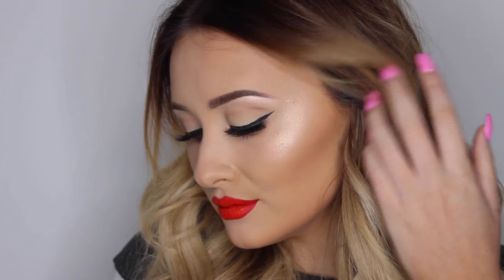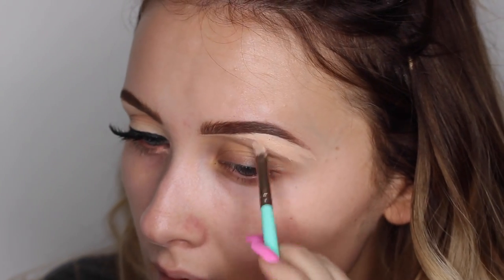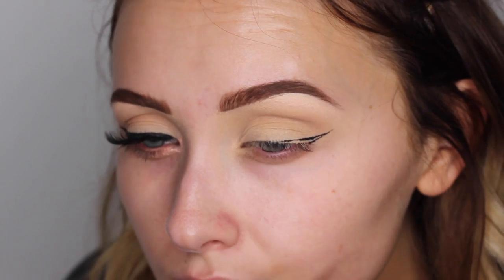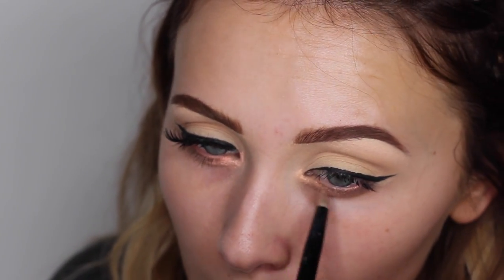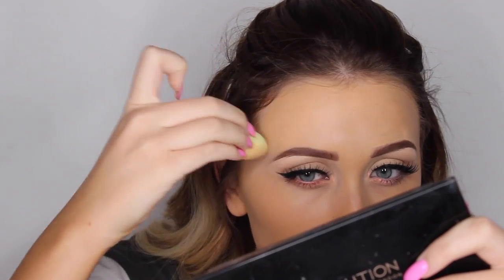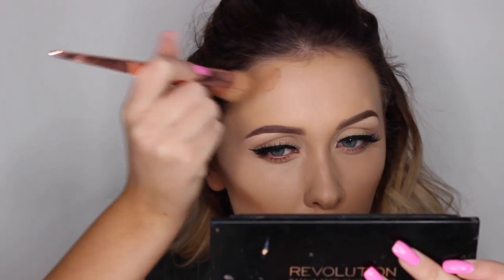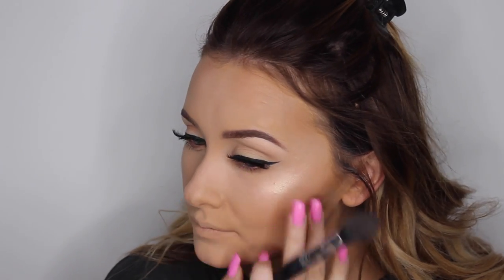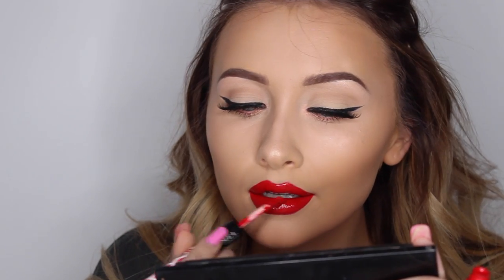Winged Eyeliner and Glowing Skin Tutorial | That Pommie Girl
Hi guys, filmed a really easy and simple winged liner glam look for you today! I love this one and I hope you enjoy watching! All makeup used is linked below :)

I am wearing

Eyes -

Too Faced Semi Sweet Chocolate Bar palette
Maybelline Gel Liner
Laura Geller Trio of Eyeliners
L'Oreal Telescopic Mascara
Nars Eyeliner

Face -

Benefit Porefessional Primer
Loreal Infallible Pro-Matte Foundation (Natural Beige)
Tarte Creaseless Concealer (light)
Beauty Blender
Nars Creamy Concealer (Custard)
LA Girl Pro Concealer (Beautiful Bronze)
Nars Light Reflecting Setting Powder (Translucent)
Topshop Glow Pot (Polish)
Becca Cosmetics Highlighter (Champagne Pop)

Lips-

Barry M Lip Liner (Red)
Rimmel Provocalips Lipstick (Kiss Me You Fool)
Mac Lipstick (Lady Danger)

Brushes:

Sigma Highlighter Brush